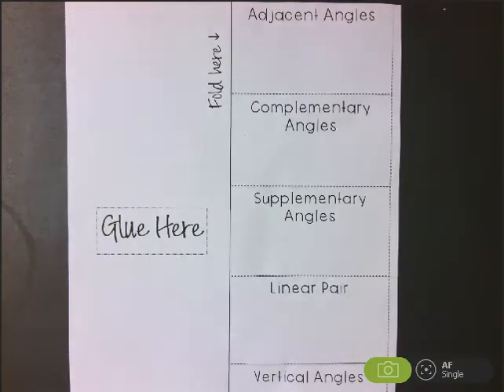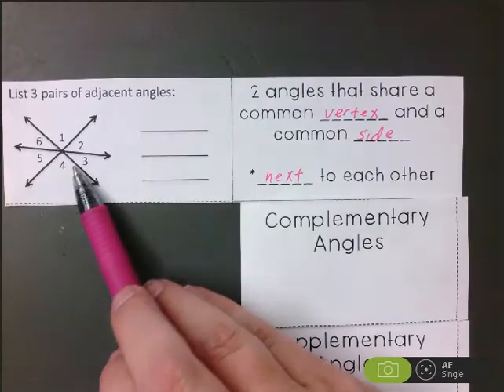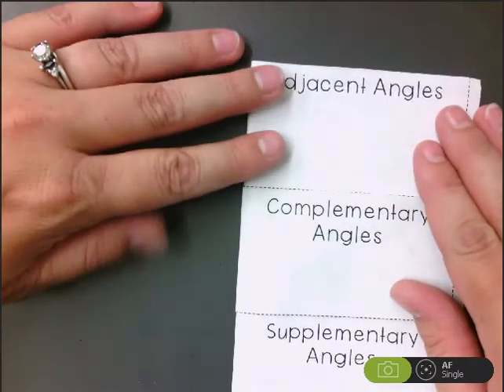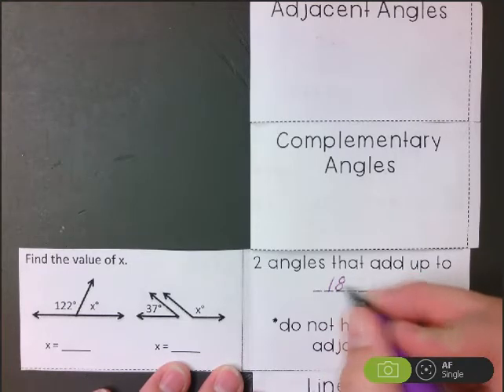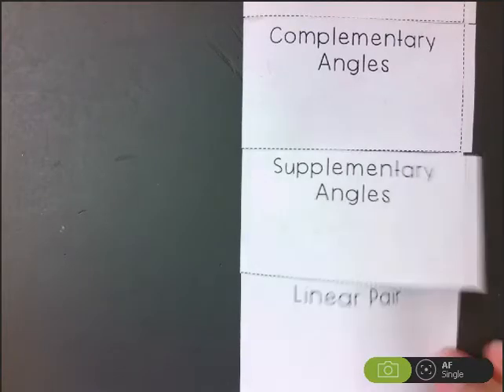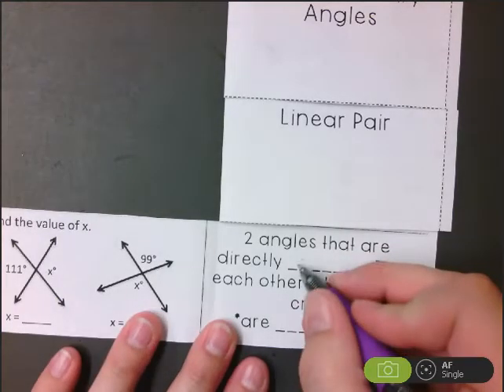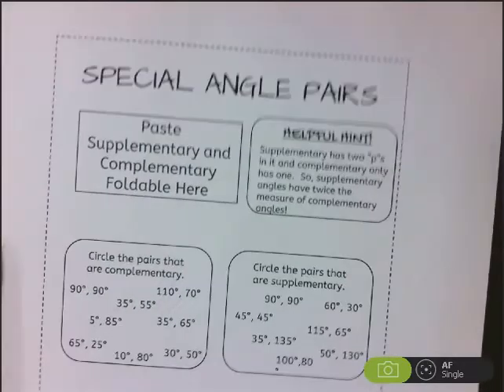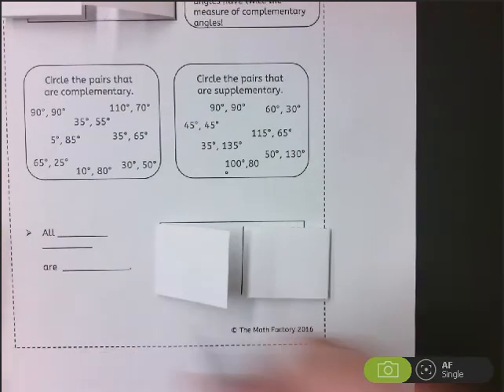1.6 Describing Angle Pairs Foldable and Activity Sheet